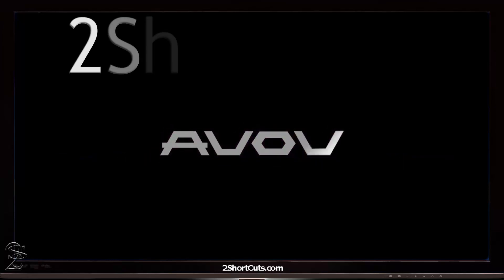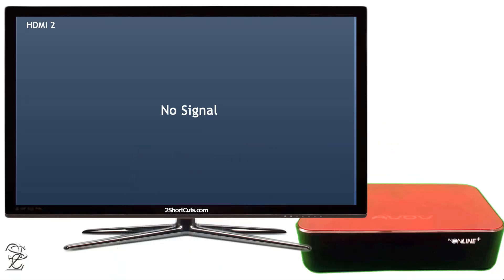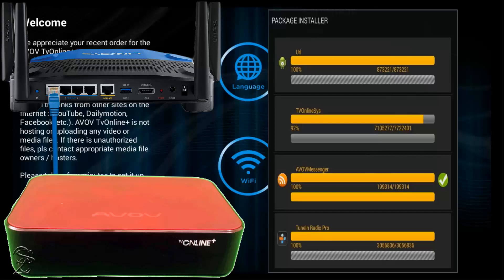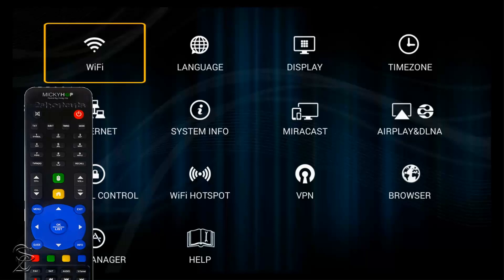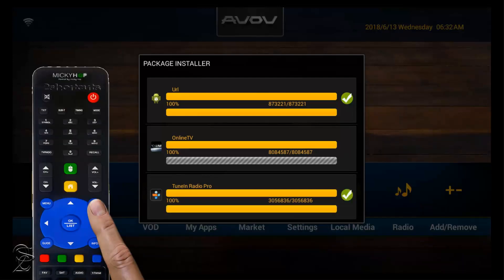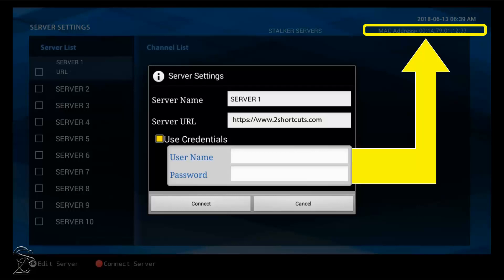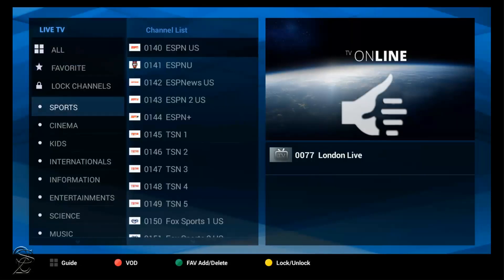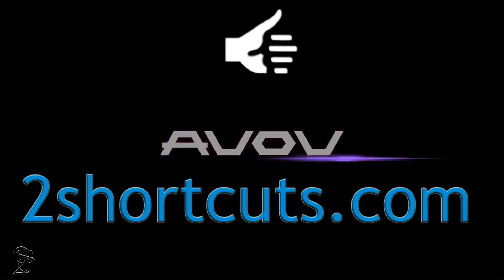AVOV tvonline + step-by-step configuration.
STB AVOV TVOnline + . Step-by-step configuration - having in mind first-time users with a not yet modified AVOV receiver.
"Unleash your TV service provider power" with this IPTV box, streaming its way to the present, with 2shortcuts showing you the way.